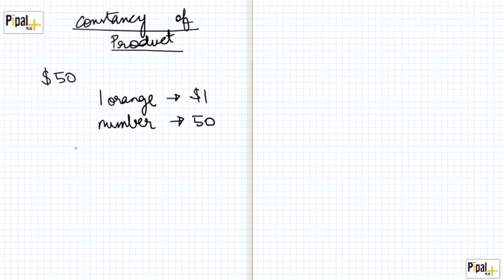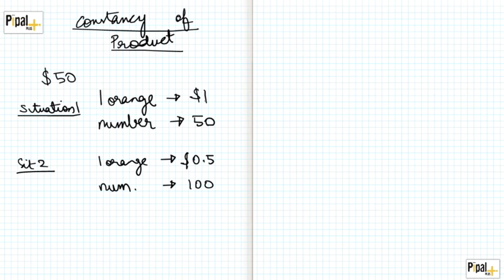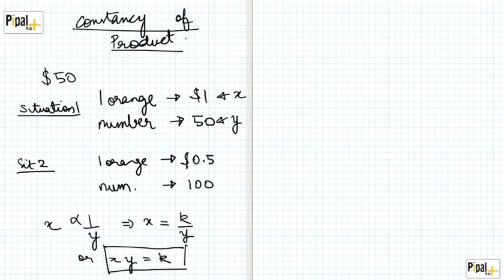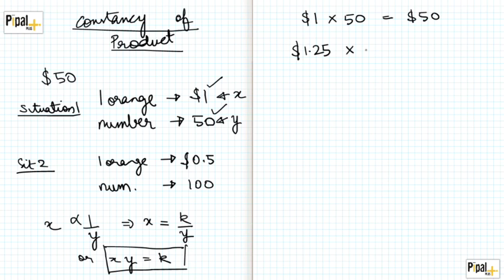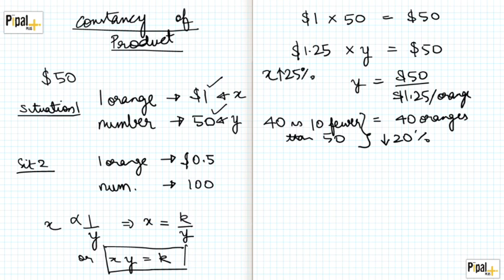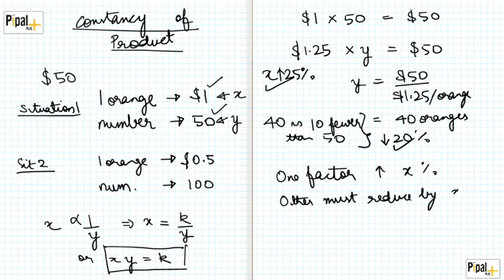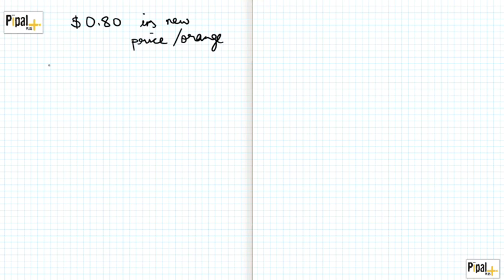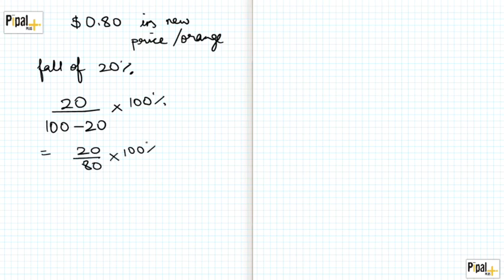QA20 06 Percent Product Constant